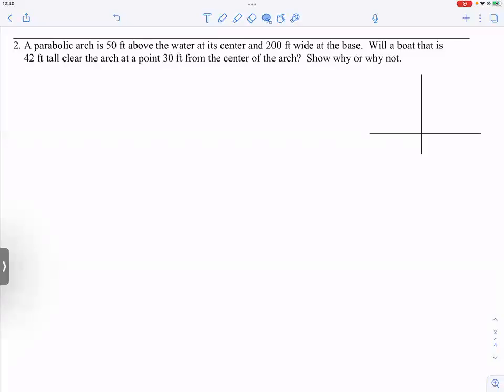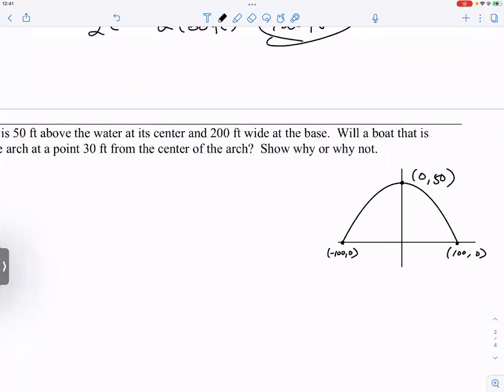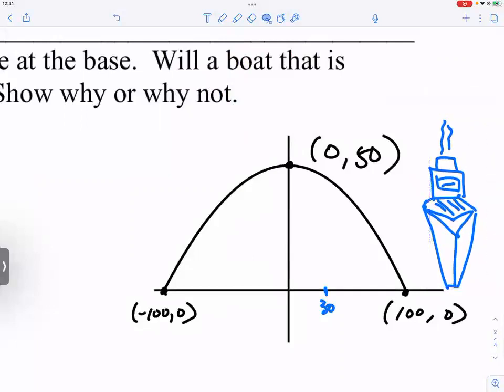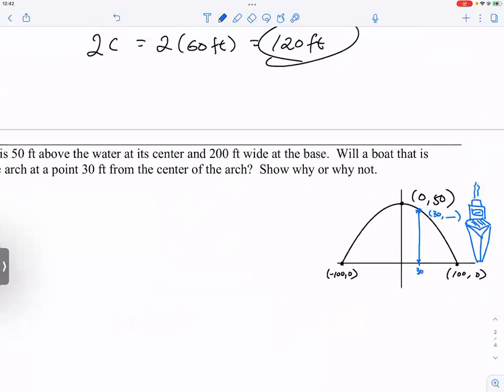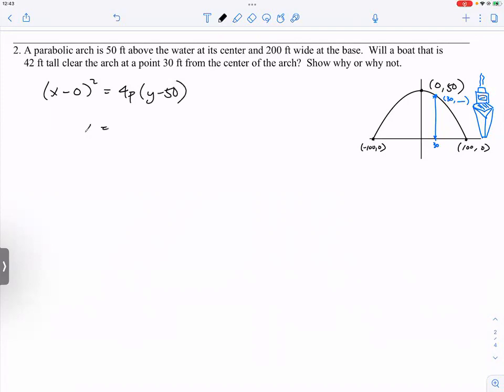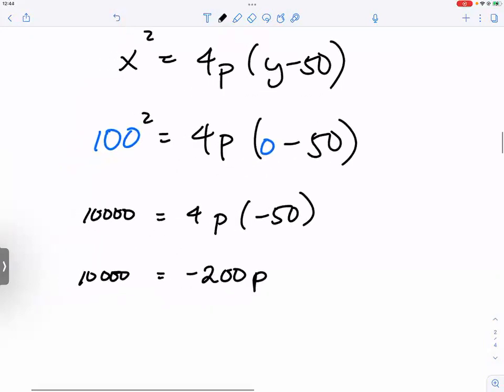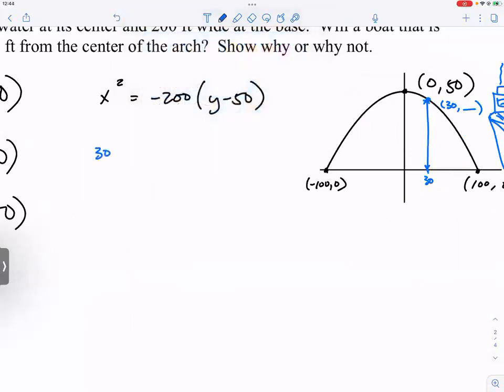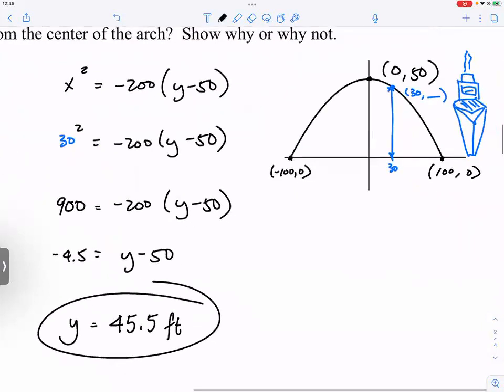[PreCal] Using a Parabola to Find Arch Clearance (Height)